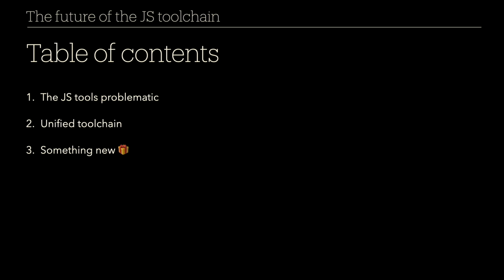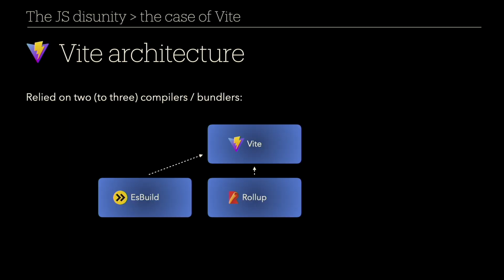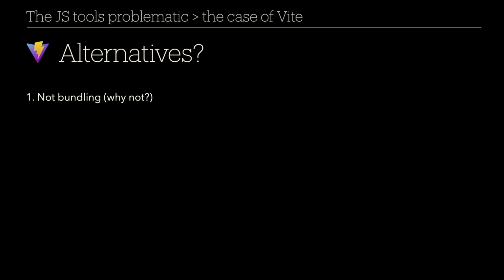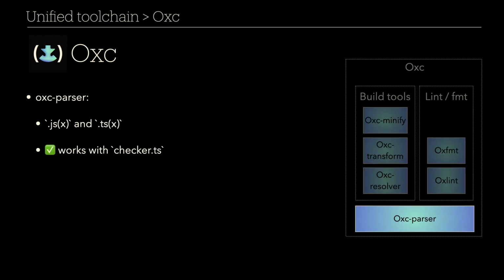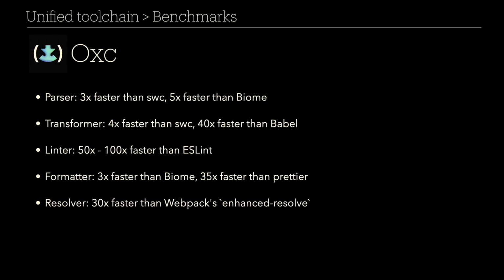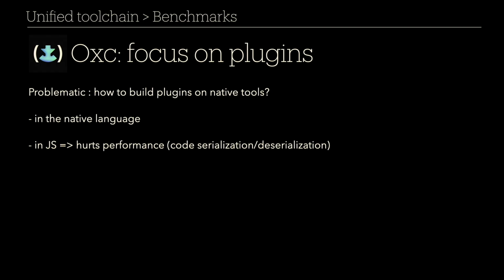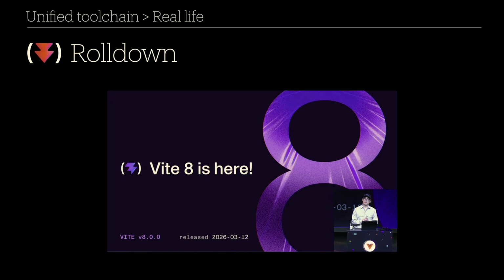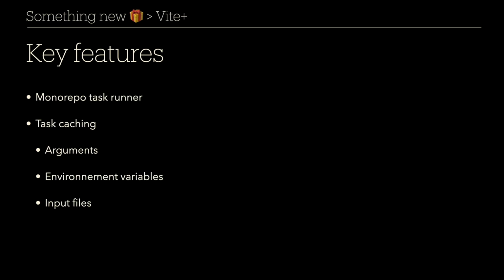Elise Patrikainen - Oxc, Rolldown, Vitest, Vite: The Future of The JavaScript Toolchain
Elise Patrikainen at MadVue 2026
Talk: Oxc, Rolldown, Vitest, Vite: The Future of The JavaScript Toolchain